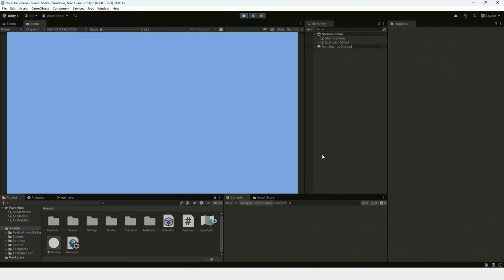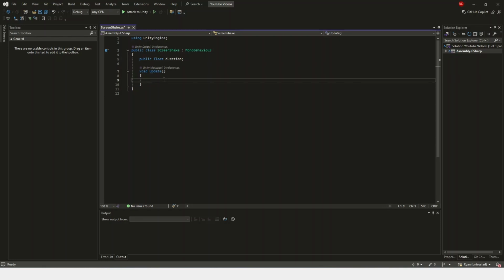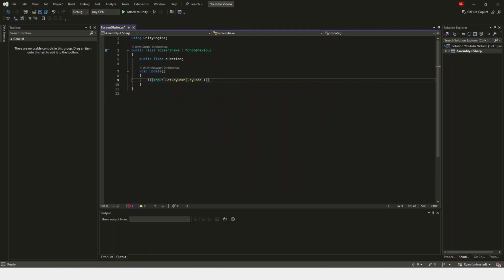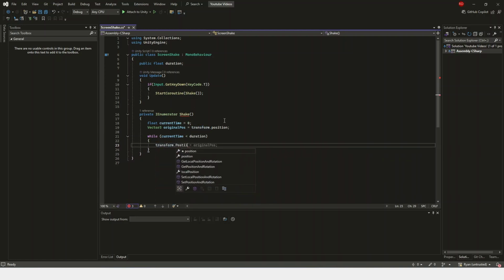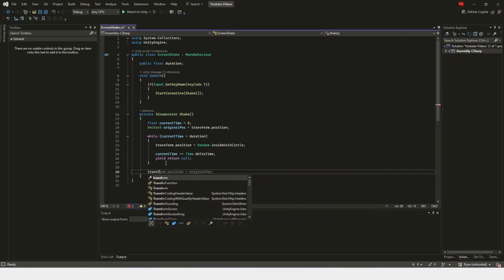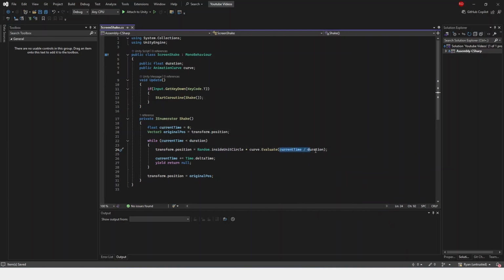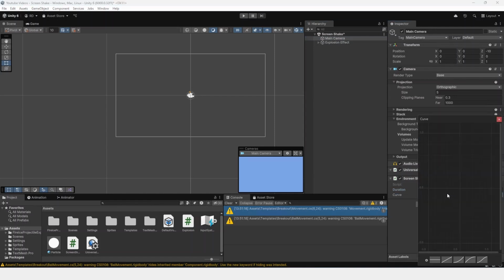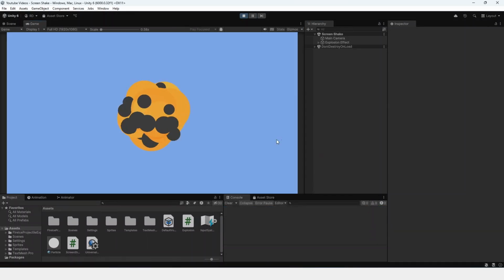How to Make a Screen Shake in Unity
In this video, Ryan shows you how to add a screen shake to your game for explosions and more!